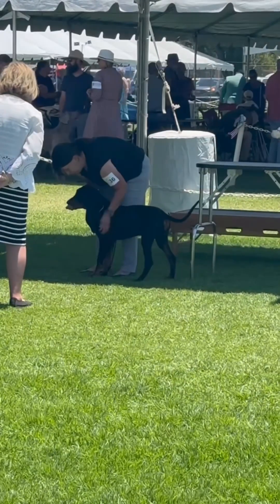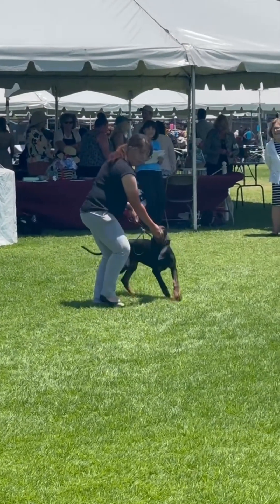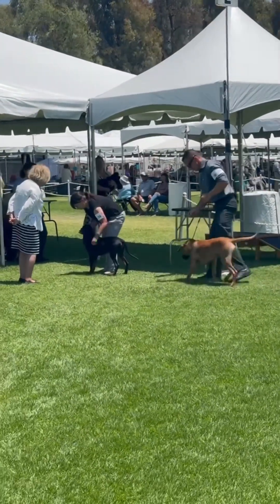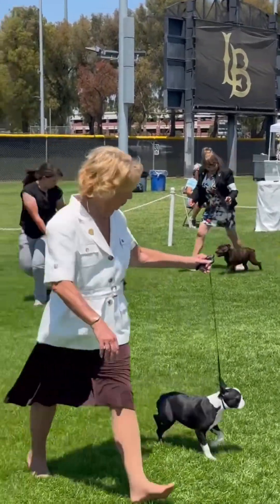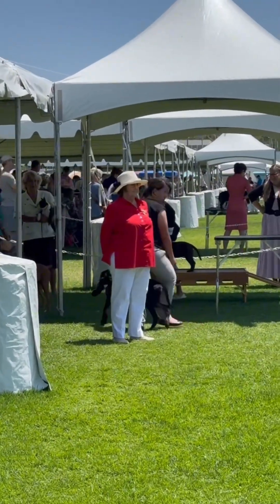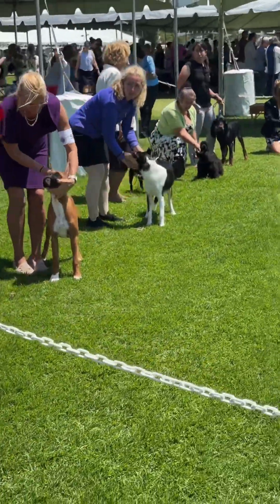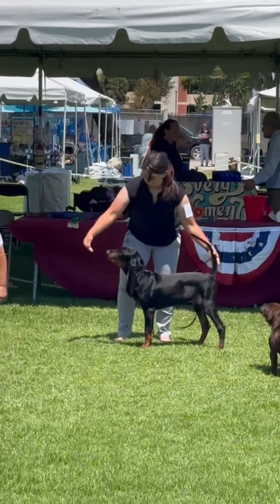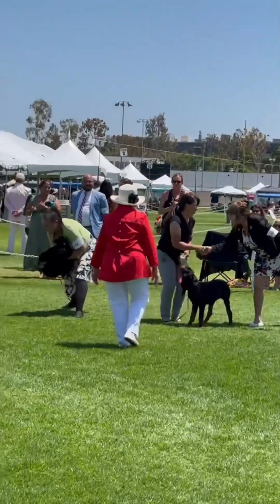Mayday’s First Conformation Show! || Best In Show Beginner Puppy || Black and Tan Coonhound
Mayday entered her first show at 4 months old. We are still such newbies but she killed it! She took home Best in Show puppy! Couldn’t be happier with her!